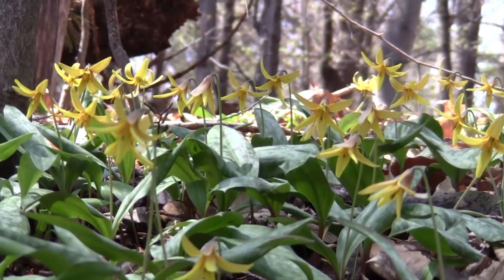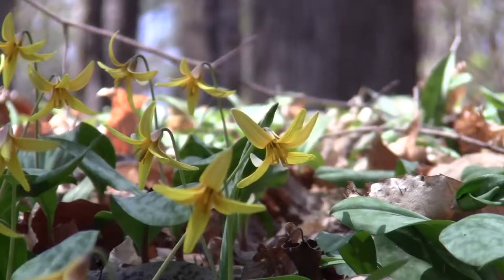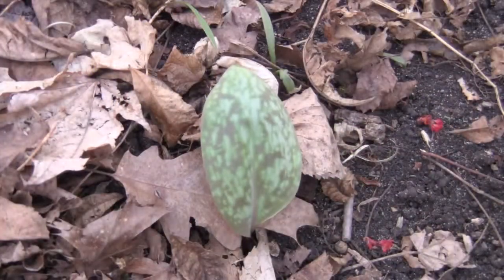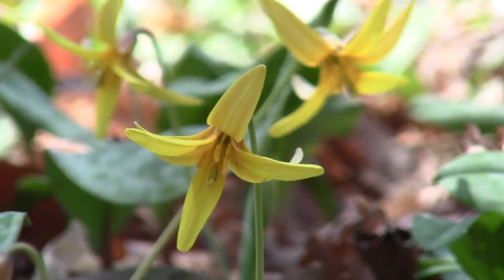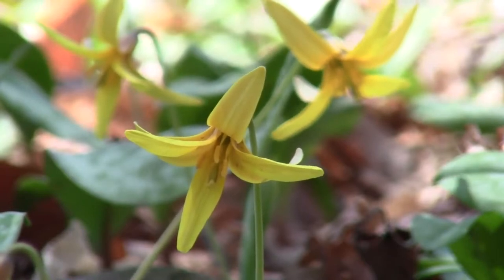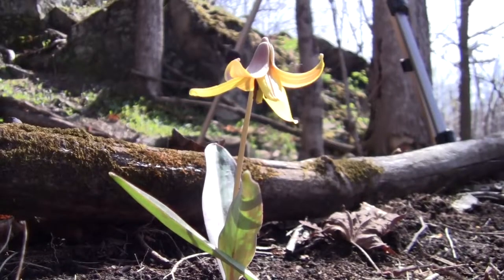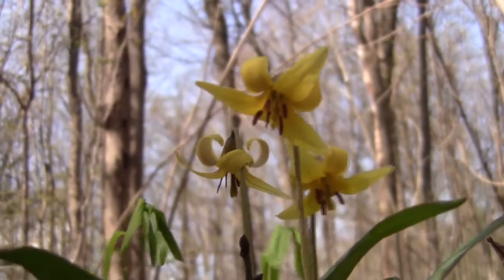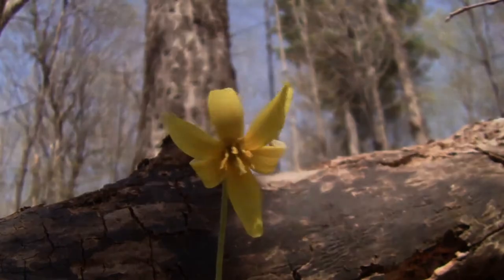Yellow trout lily